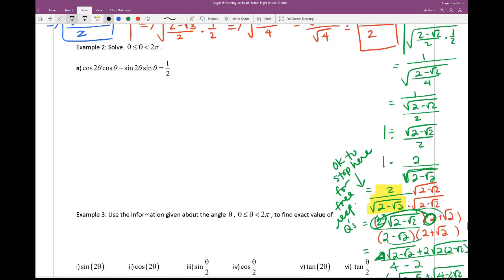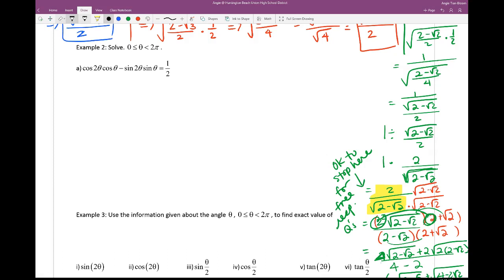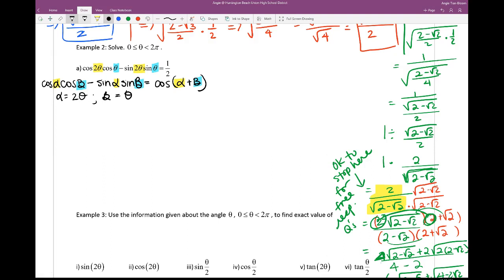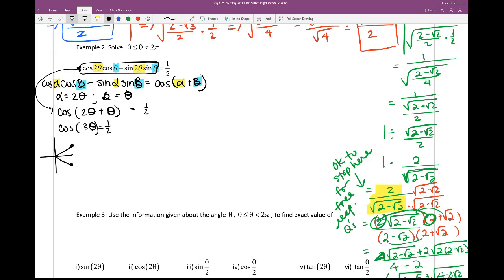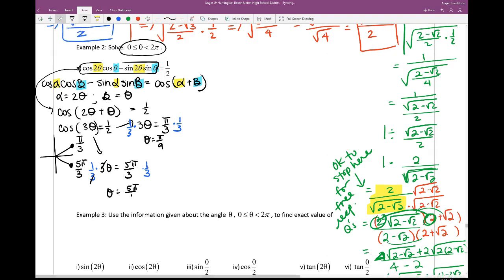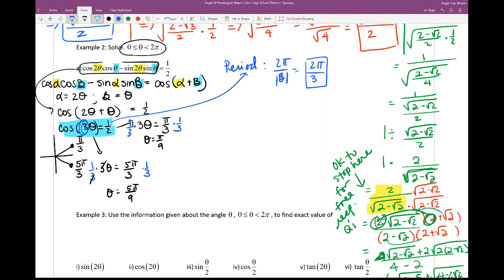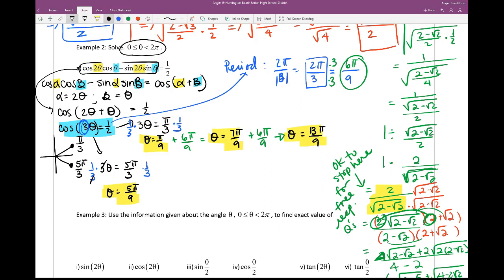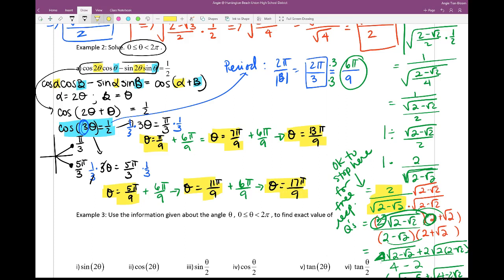7-6 example 2